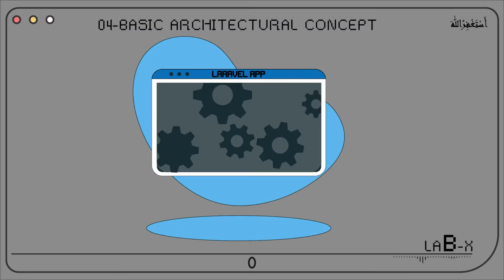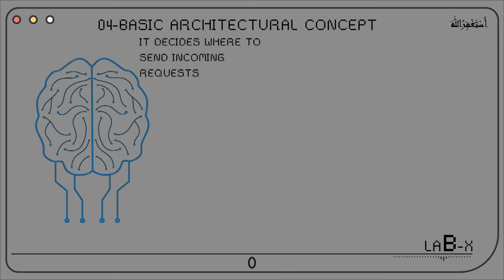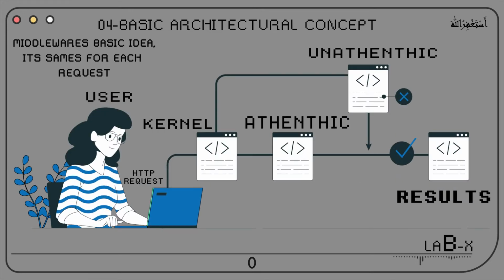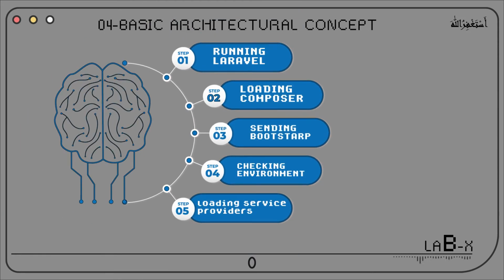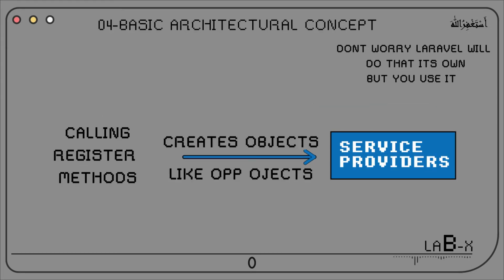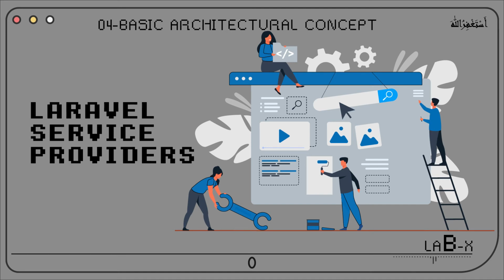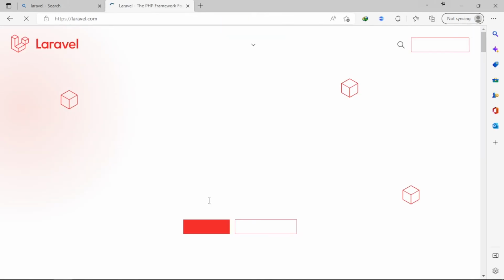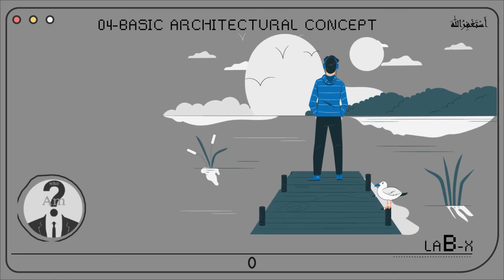Laravel HTTP Request Cycle| Laravel Service Providers| Laravel 9 tutorial for beginners step by step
In This Laravel 9 Tutorial:
You Will Learn Briefly About

How the PHP Laravel  framework request cycle Works as
Laravel MVC Request Cycle
How Laravel Completes its request
Laravel HTTP Requests
Laravel Service containers
Laravel Service Providers
Laravel Routing the Whole App

Run Your 1st Project With Laravel
Join Programming Community Lab-X
End Greetings And Credits For ( Parent )

Hello Programmers N Developers' Friends Now It's Soo Easy To Start Laravel With Brief Explanations In A Clear To The Point Animated And Real-Time Examples

go to Lab-x tutorials
links: